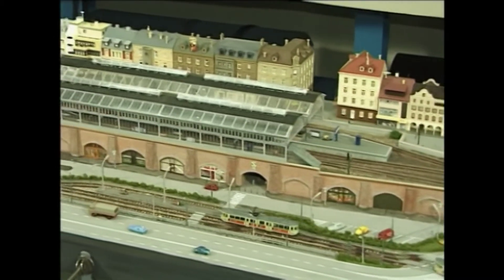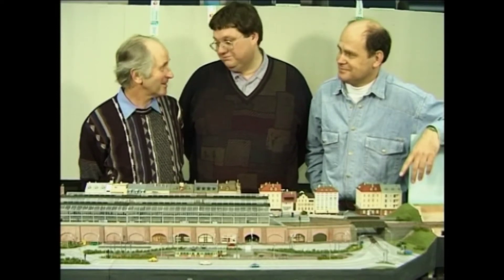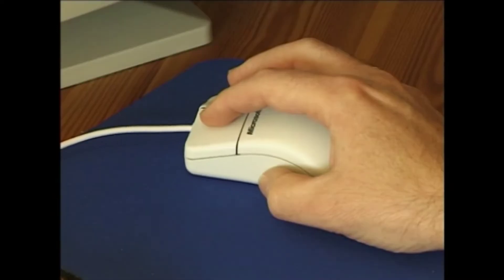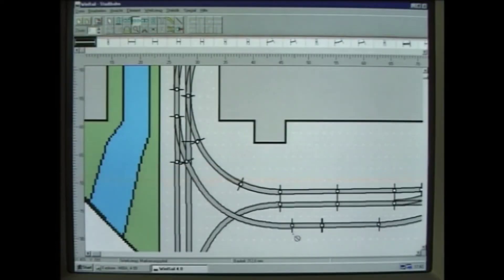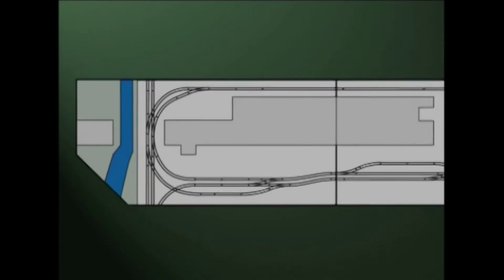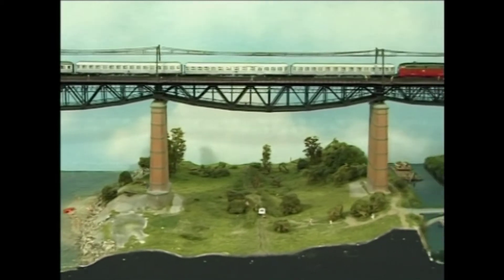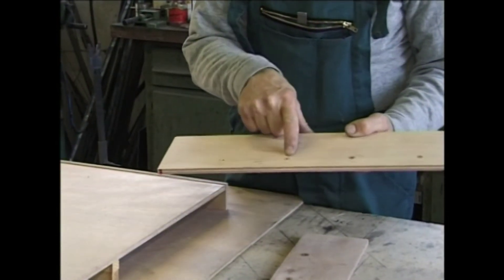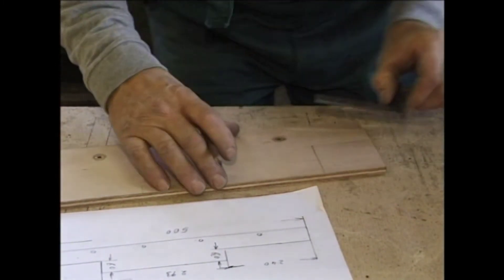Eine N-Anlage entsteht